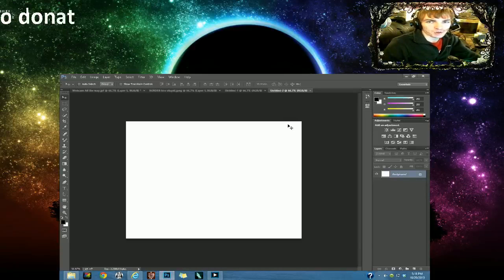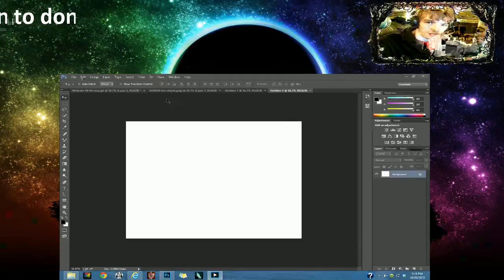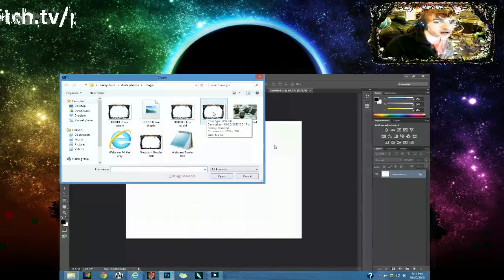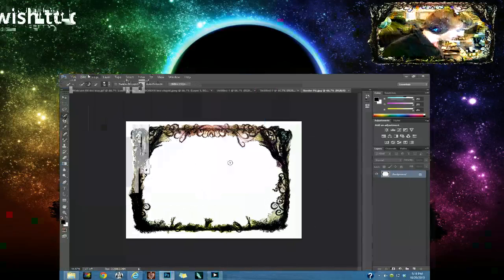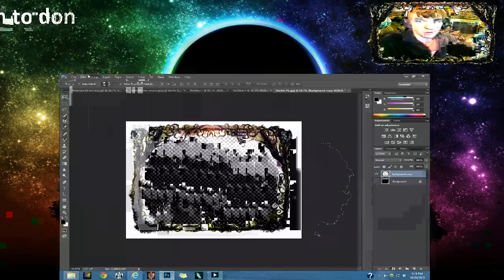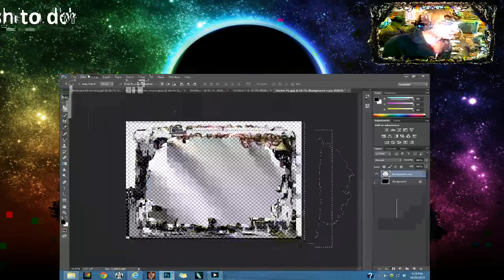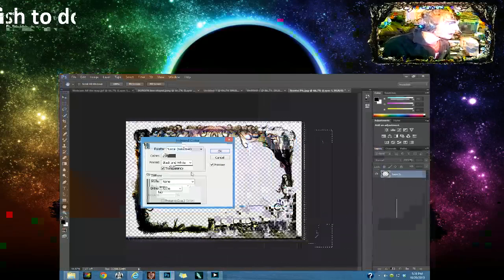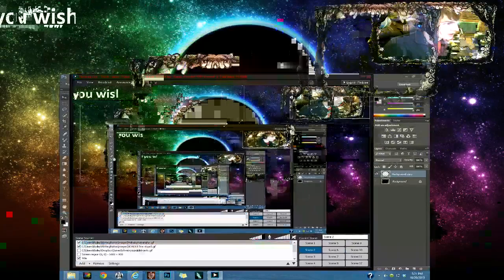How to put a border around your webcam in Xsplit using Photoshop.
This video is to show everyone how to delete their background in a pic and add it into xsplit or any other picture viewing program from Photoshop. Same thing is done hear only its being used as a webcam border